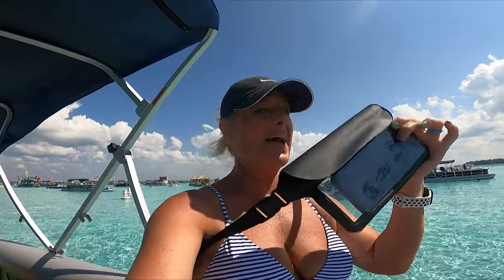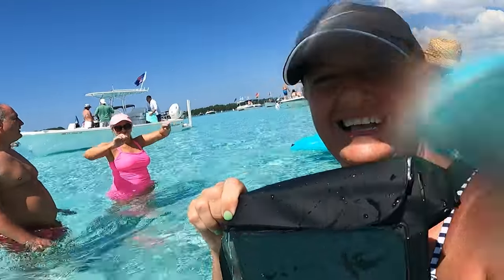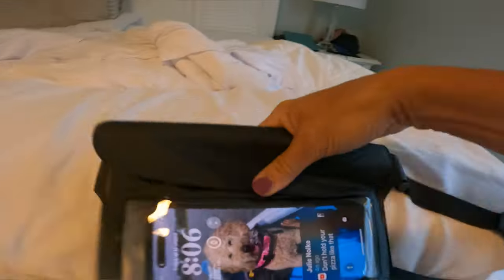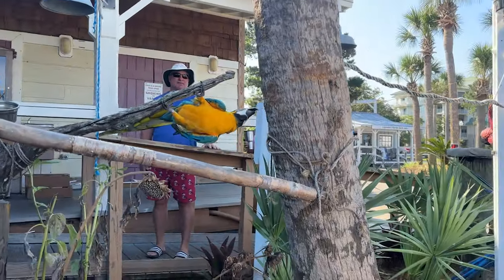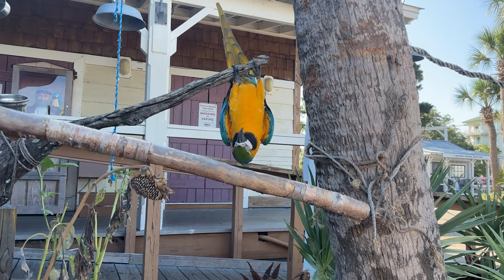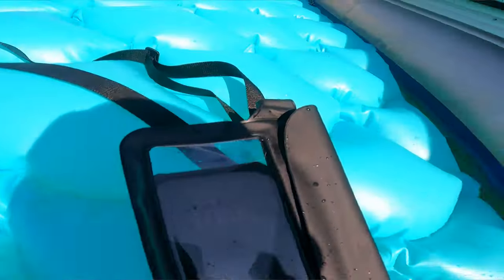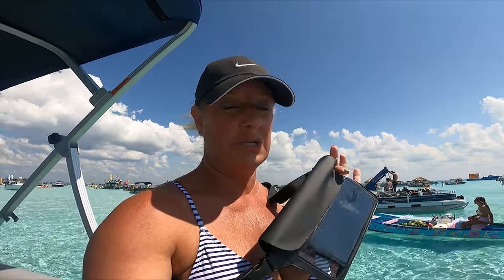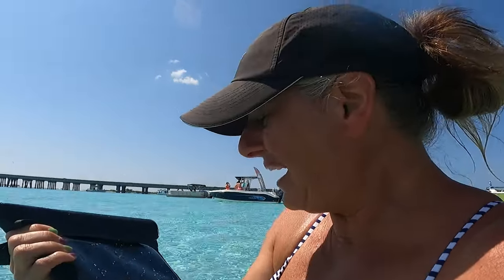The Perfect Water Travel Pouch - Humixx 8.6'' Waterproof Phone Pouch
Waterproof Phone Case

Premier Pro